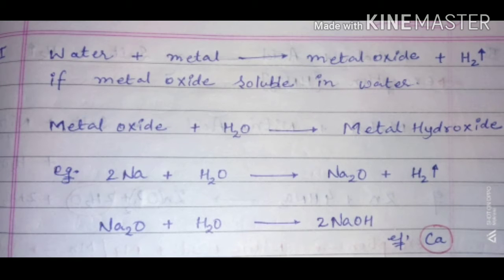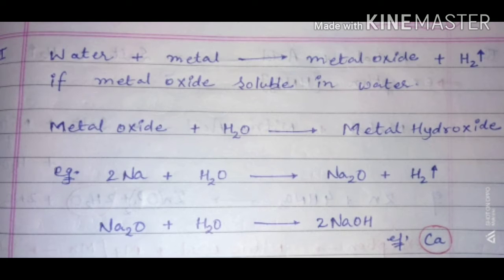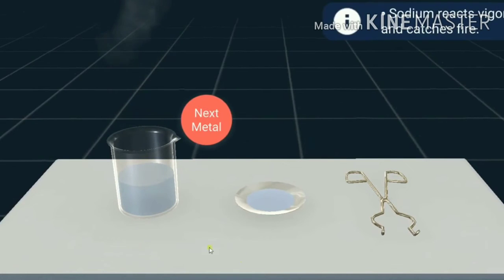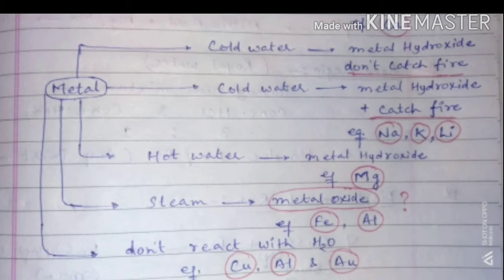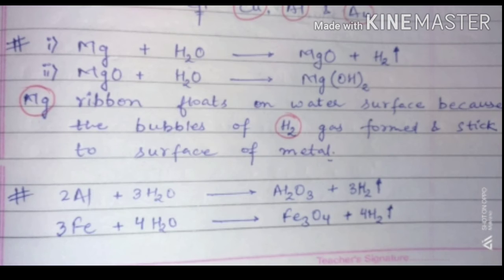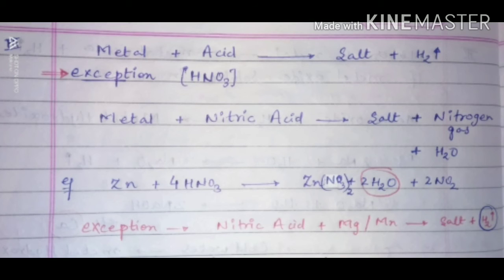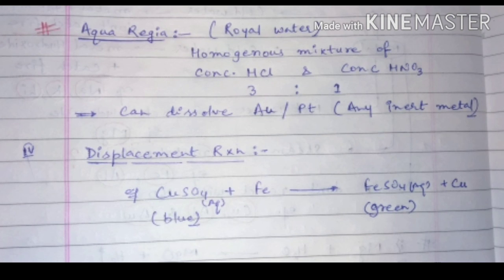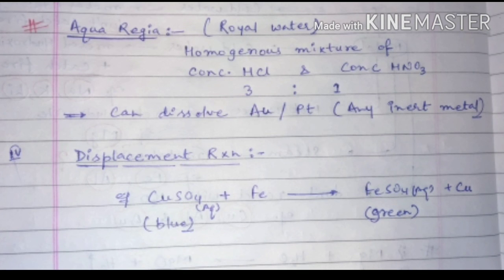CBSE RBSE 10thStandard Science Chapter3rd Metals&NonMetals Part_3 NewRegionalTeacher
| Education with entertainment |
| Education with fun |
| Education with personality development |
| Education with ethics |
| Education with value based aspects |
| Education with social and cultural development |
| Education with friendly environment |
| Education with moral values |
| Education with physical fitness and yoga under
| Education with practical knowledge | ...